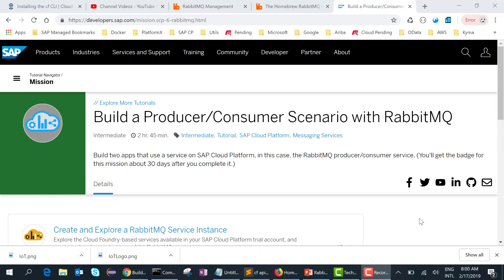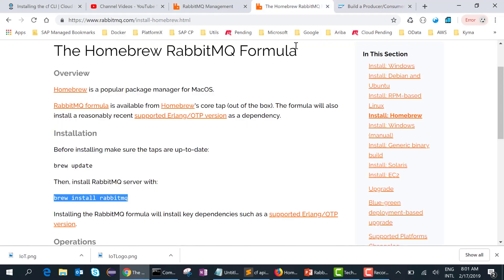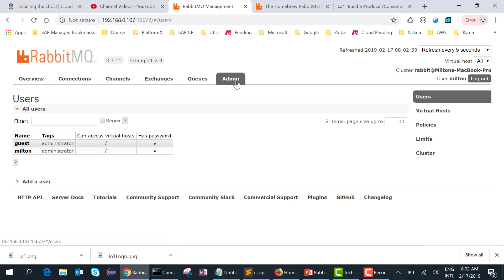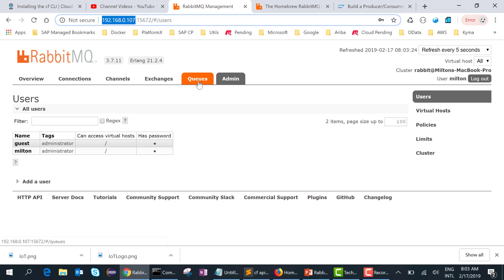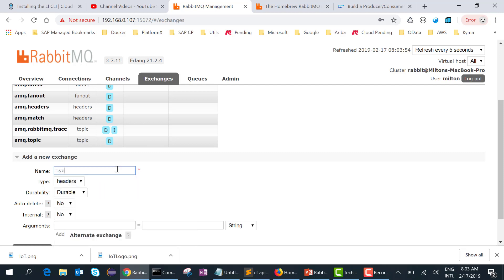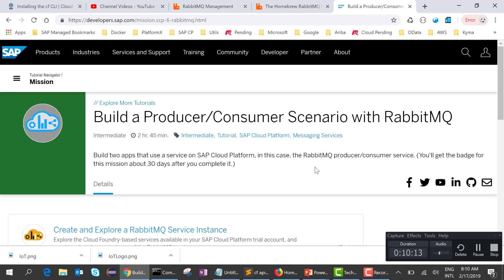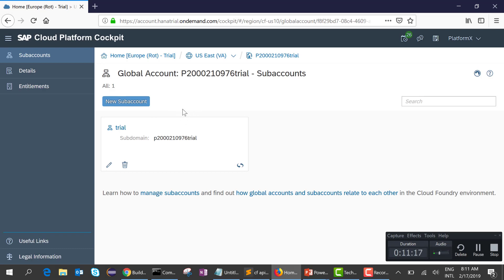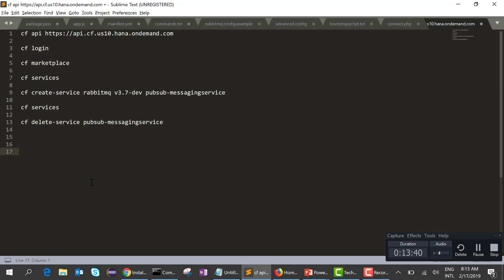How to build Producer / Consumer scenario with RabbitMQ - Part 2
In this series of sessions, we will go through the process of building a Producer / Consumer scenario with RabbitMQ in SAP Cloud Platform.

In this particular session, we will install RabbitMQ on a MacBook.  We will then remotely connect to the Admin Management website from a Windows 10 machine.  We will then do a simple demo of the Header Exchange Type

Finally, we will create a RabbitMQ service on the SAP Cloud Platform Cloud Foundry environment